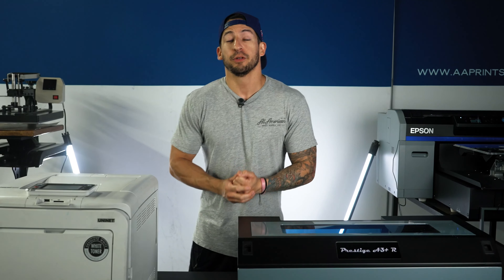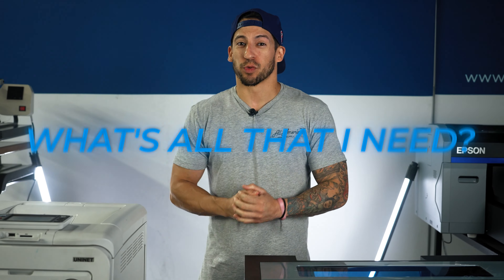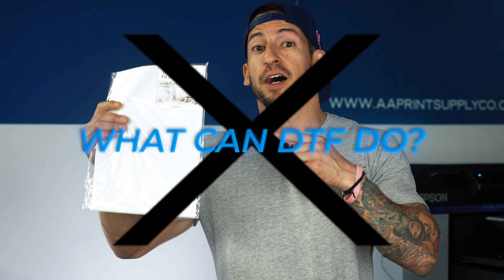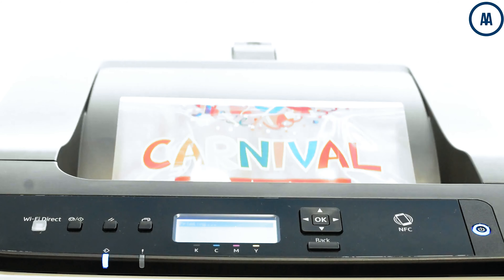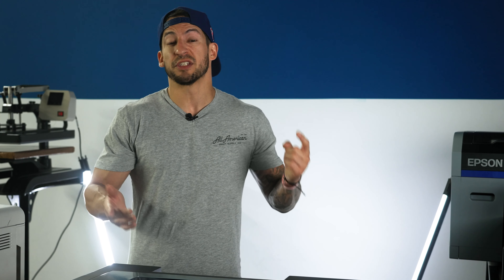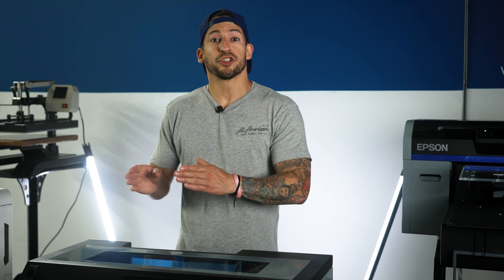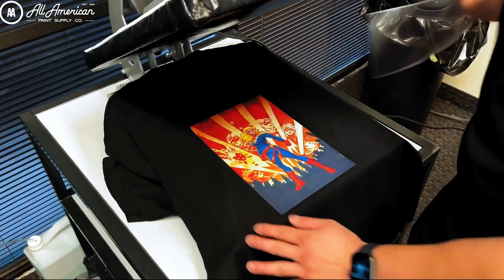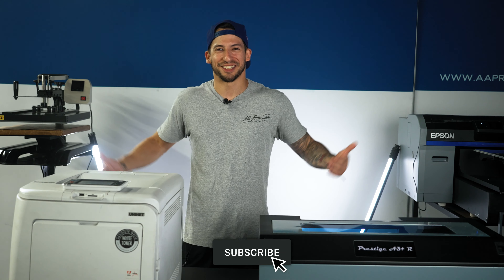DTF vs White Toner Printing: Which is Best for Your Business?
Unlock Versatile Printing with White Toner vs DTF Technology

Are you looking to take your printing capabilities to new heights? Explore the unique processes and versatile applications of White Toner and Direct to Film (DTF) printing technologies. Both offer game-changing solutions, but cater to different needs and requirements.

White Toner Printing:

Requires a specialized printer and heat press
Offers unparalleled versatility for textiles, apparel, brochures, and more
Ideal for intricate designs and vibrant colors on light-colored fabrics

Direct to Film (DTF) Printing:
Utilizes a printer, heat press, melting powder, and transfer film
Excels in producing high-resolution graphics on various fabrics and surfaces
Perfect for bold, vibrant designs on dark or colored garments
Whichever technology you choose, both White Toner and DTF printing offer efficient workflows and top-notch equipment options tailored to your specific needs. With comprehensive support, warranties, and expert guidance, you can embark on a printing journey that elevates your projects and boosts production volumes.

Unlock new possibilities and take your business to new heights with White Toner or DTF printing solutions.

Video Chapters:
Intro (0:00)
What do you need  (0:30)
What can DTF do (1:00)
What can white toner do (1:30)
Workflows (1:56)
Heat press (2:40)
Outro (3:30)